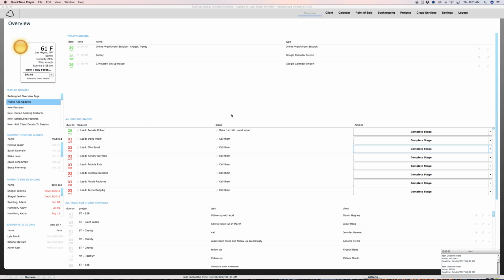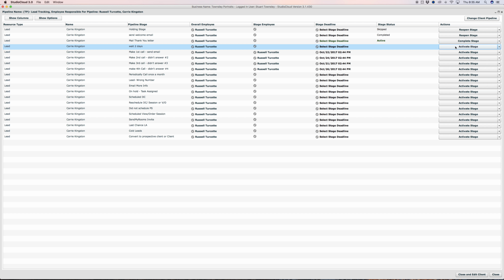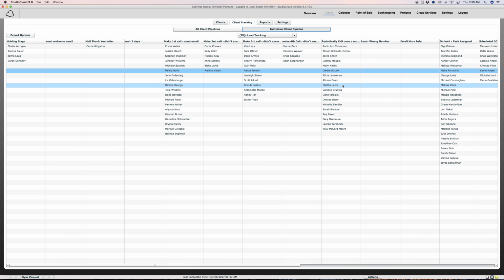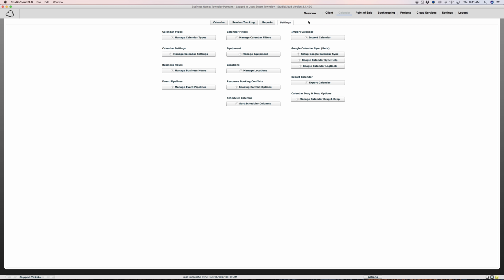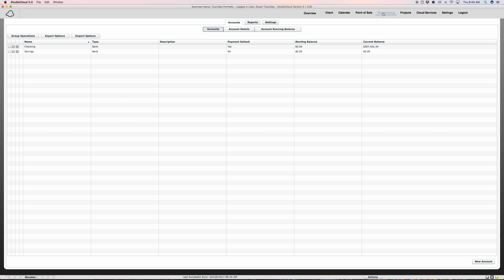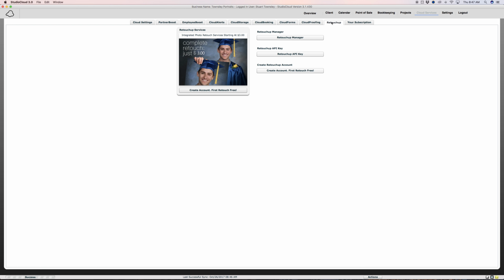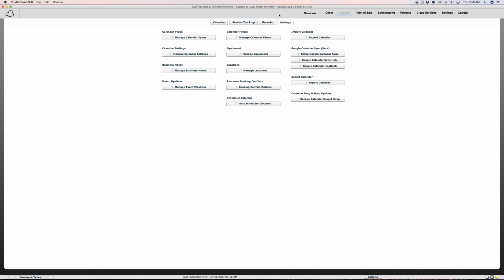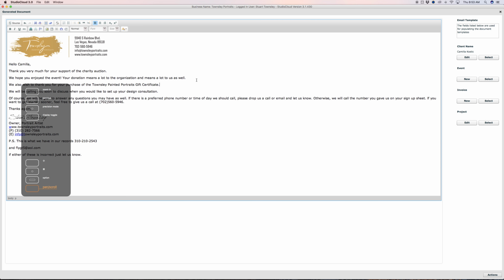How we use SC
Overview of how we use Studio Cloud